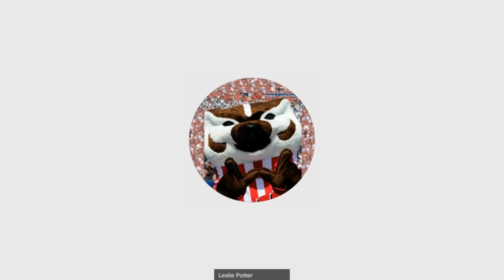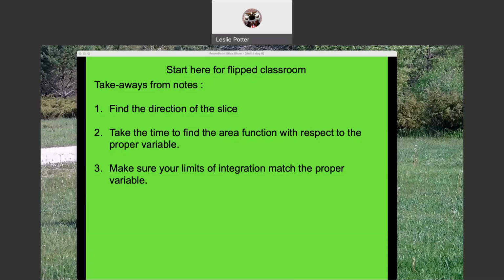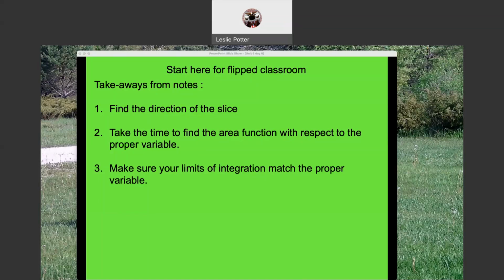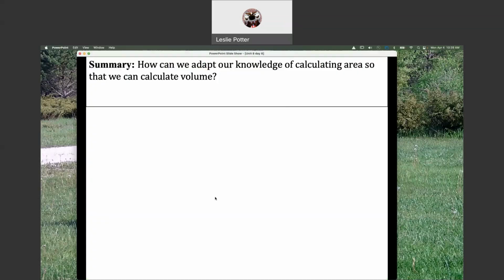APAB Unit 8 day 8 class discussion